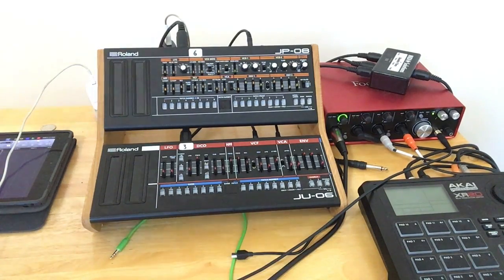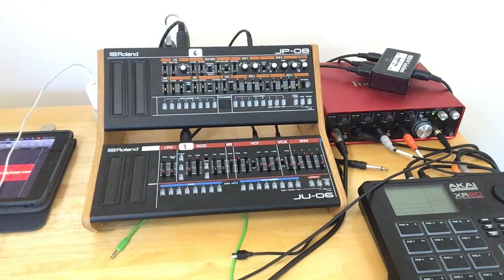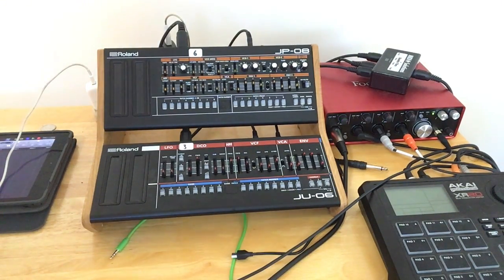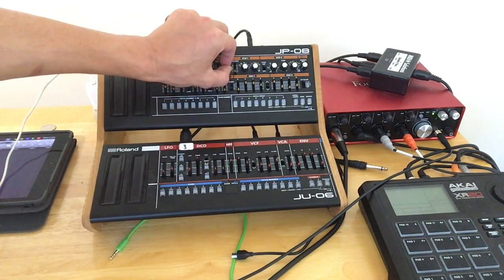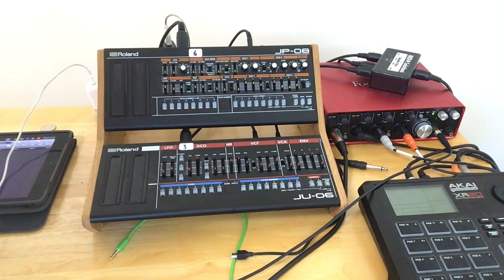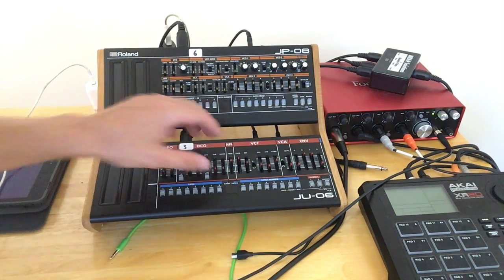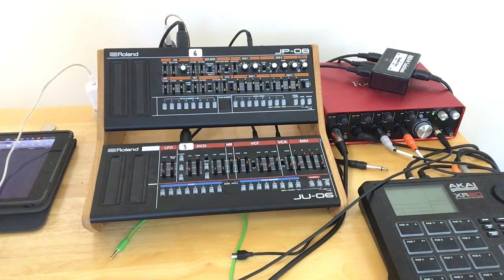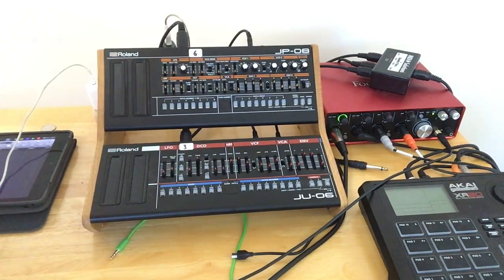Roland Boutique : Love or Hate ?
Roland released 3 new Boutiques over the last few months, the debate heats up on these tiny synthesizers !

This video will jump into my view on the Roland Boutique series and talk about various opinions.